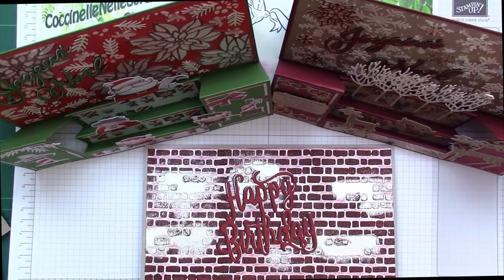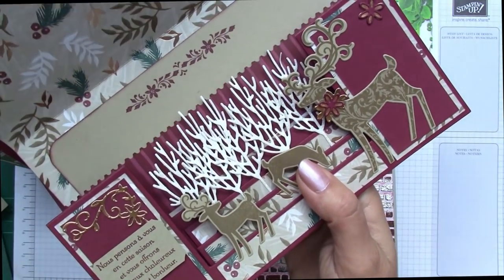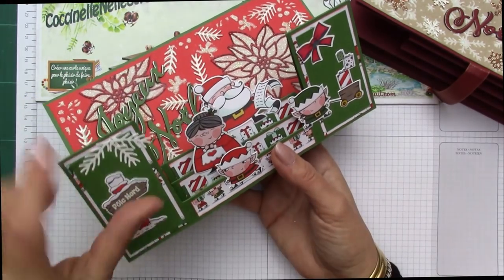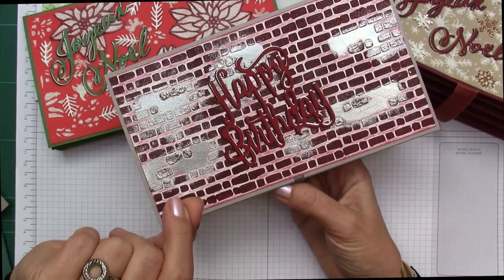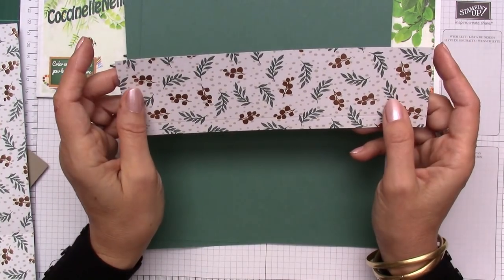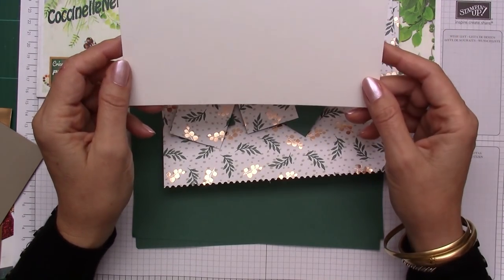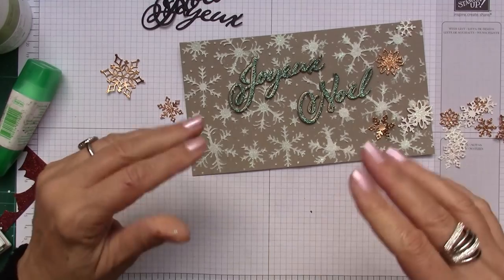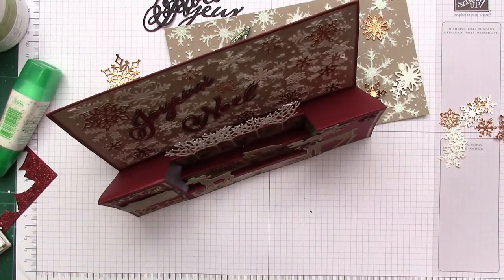Carte-cadeau chevalet porte-billet ou chèque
Si comme moi, vous offrez de l'argent comme cadeau de Noël, cette carte-cadeau chevalet s'adresse à vous.
Pour les plans de coupe et les informations complémentaires, rendez-vous sur mon blog l'article associé
A bientôt
Scrap'micalement vôtre
CoccinelleNelleScrap

Mon logiciel de montage : MAGIX Vidéo deluxe Premium
Ma caméra : CANON LEGRIA HF R706